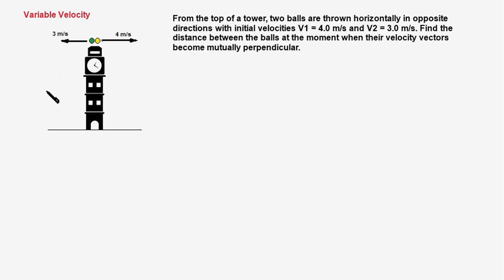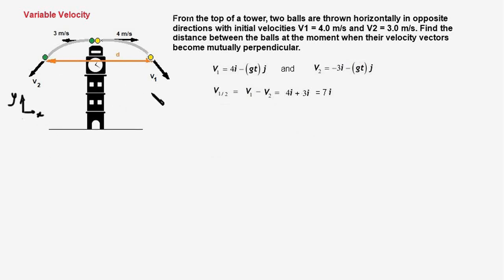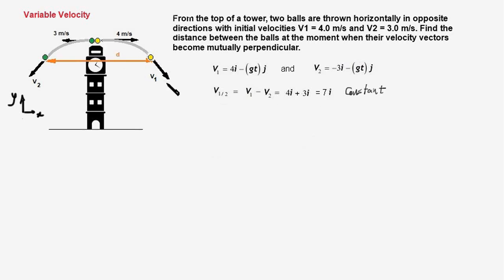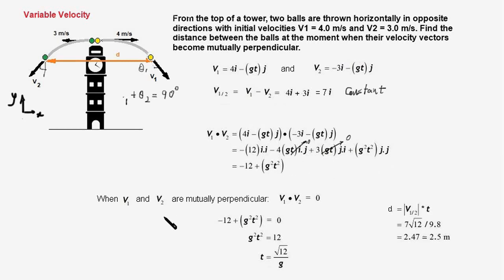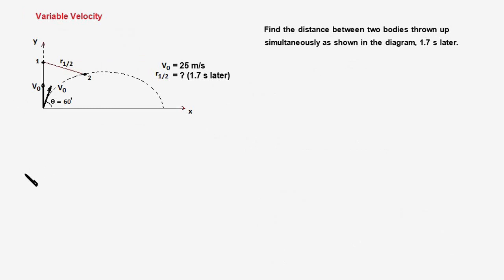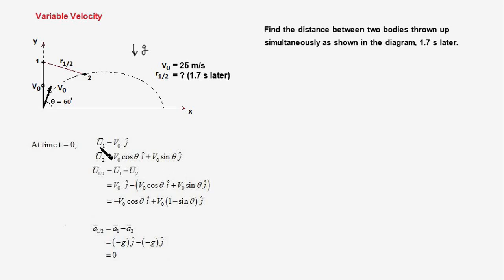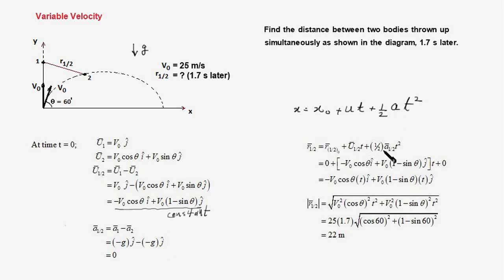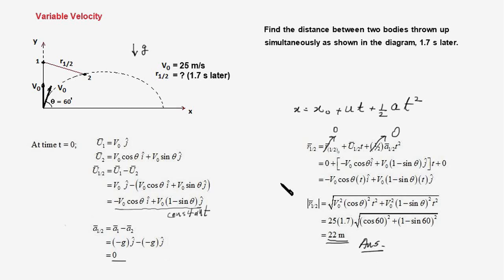20.8 Relative Motion: Separation between two bodies moving with constant/variable velocity (2/2)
This video explains how to determine relative displacement between two bodies in motion having variable velocity but common acceleration.